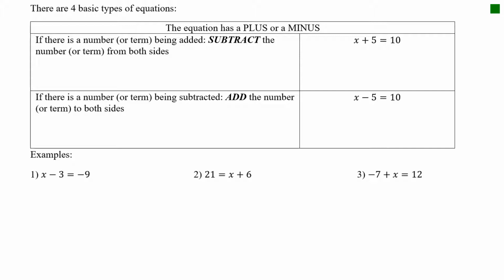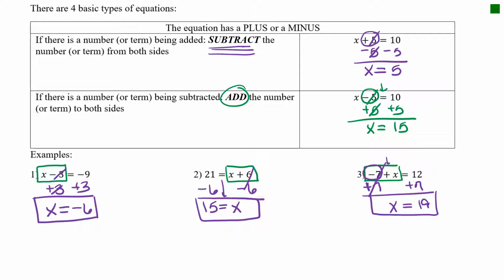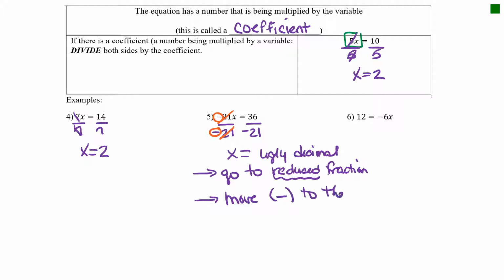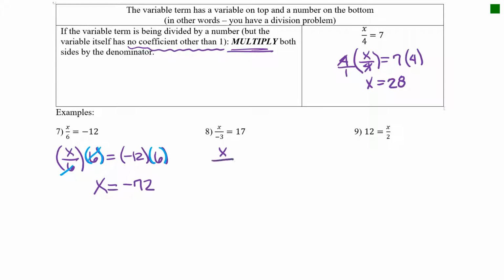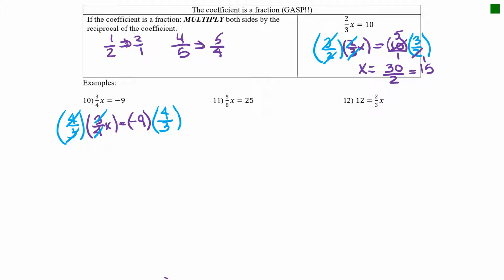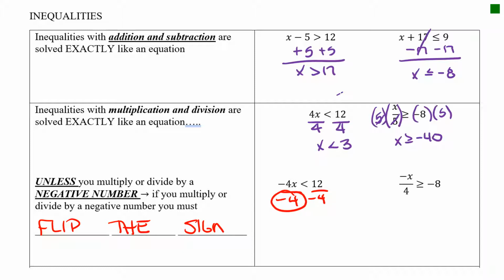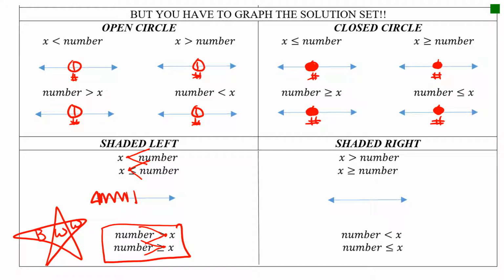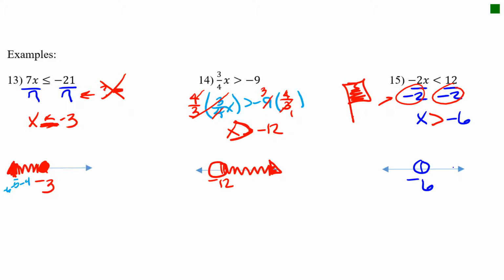1 1 Solving One Step Eq and Ineq